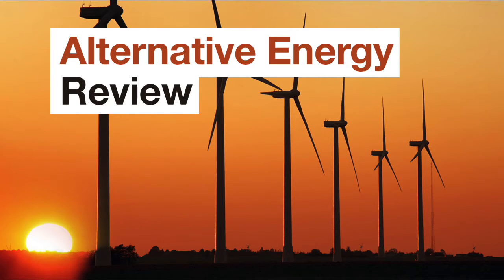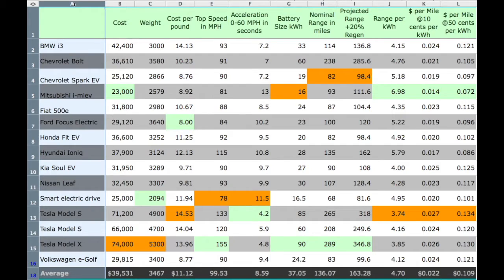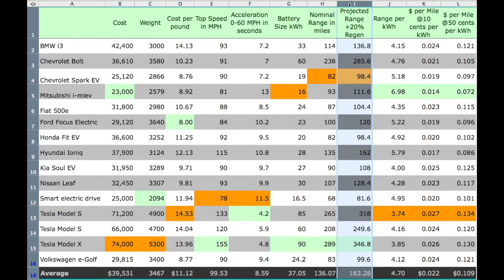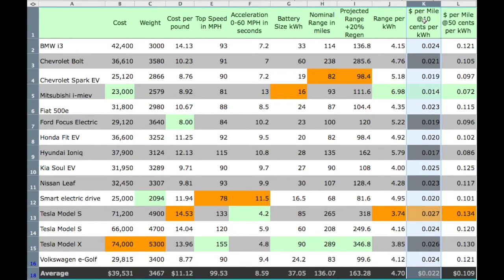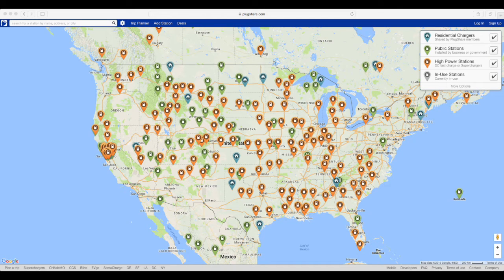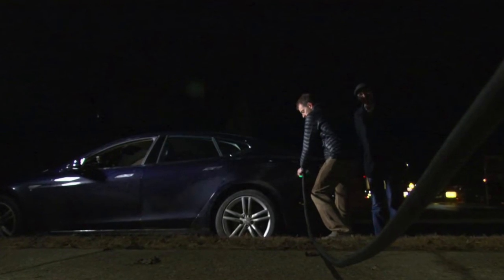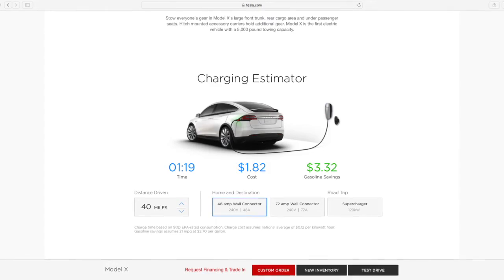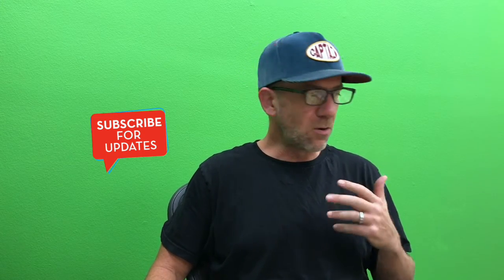Electric Vehicle Comparison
Shopping for an Electric Car - or just understanding EV's - can be a daunting task. This new form of technology is accelerating at the speed of light, with new innovations showing up in each of the manufacturer's vehicles. The progression is happening so fast that a common way to advertise a car's performance and critical features has yet to be introduced.

In this video, I aim to offer an "apples-to-apples" comparison of the 15 EV's currently available in the United States of America.

As always, if you feel I've missed something, have a question you'd like answered or have a future video suggestion, please leave it in the comments below.

If you liked this video and want to see more, consider becoming a Patron: